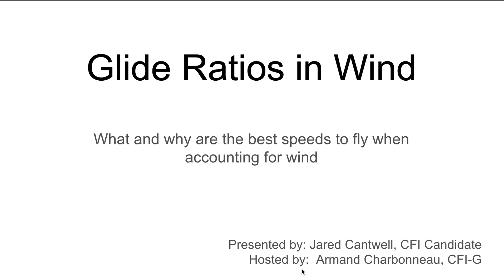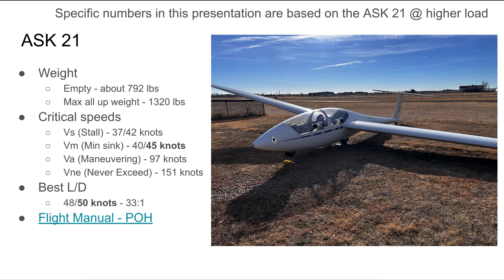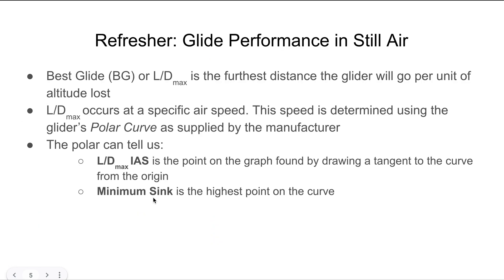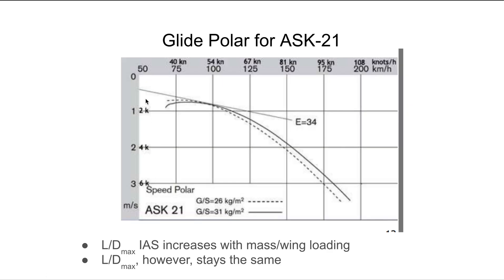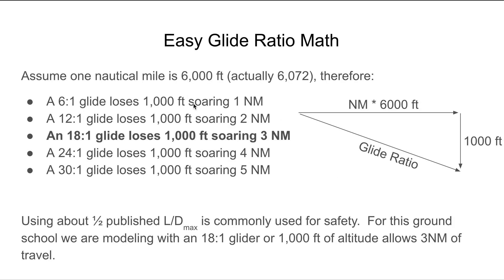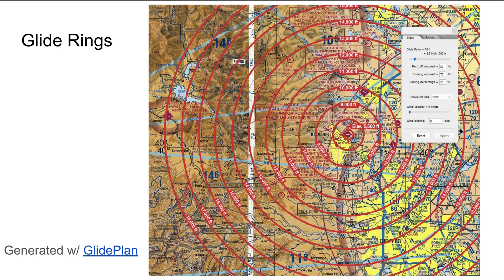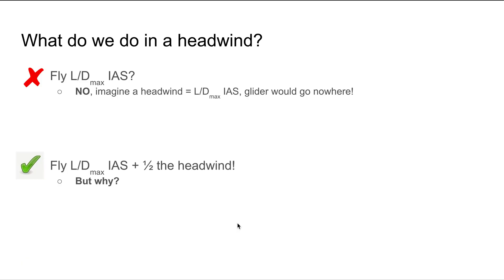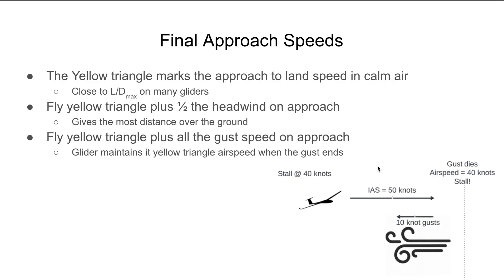How Far Your Glider Will Soar Over the Ground in Wind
Jared Cantwell, CFI Canidate, gives a ground school on the distance a glider will fly over the ground when going up or down wind.  He also reviews the best speeds to fly when landing and why a pilot should add "half the wind and all the gusts" to still air approach speed.